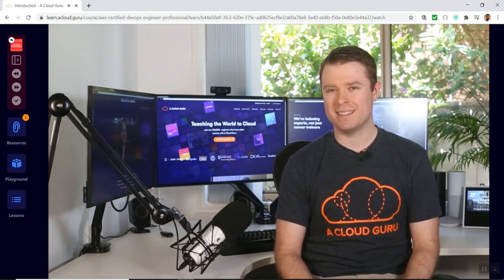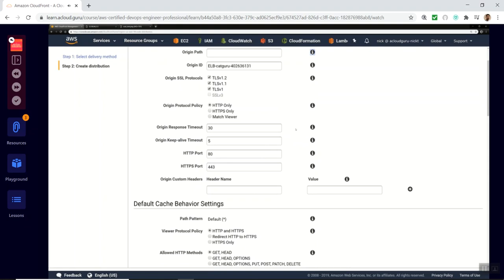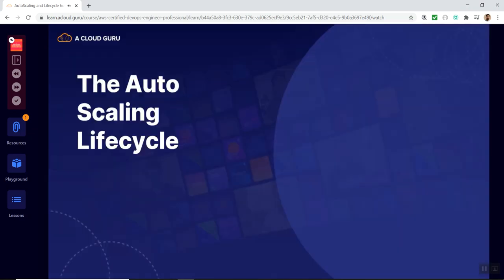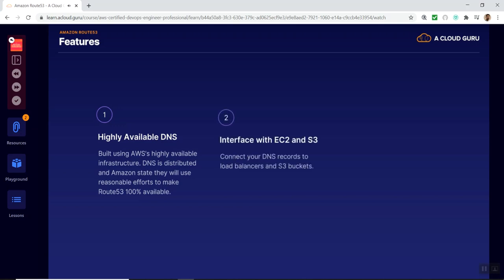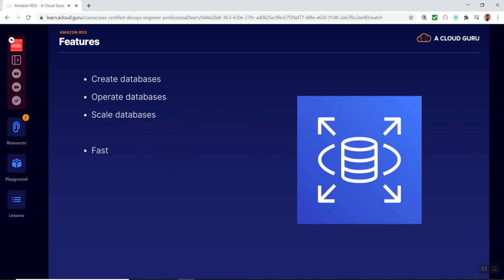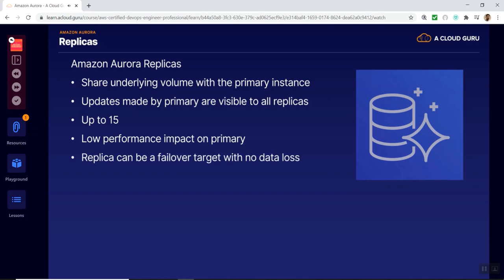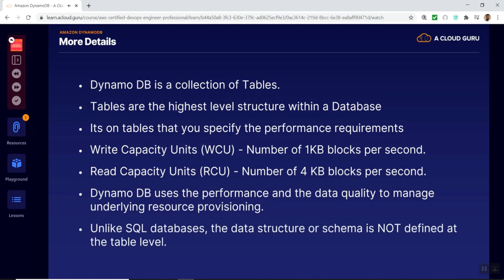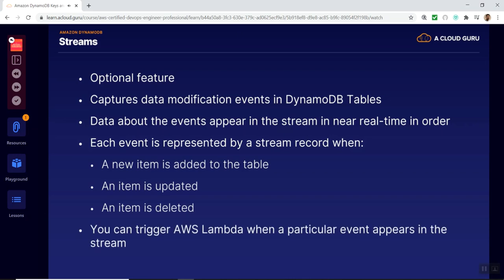Session 06 High Availability Fault Tolerance and Disaster Recovery